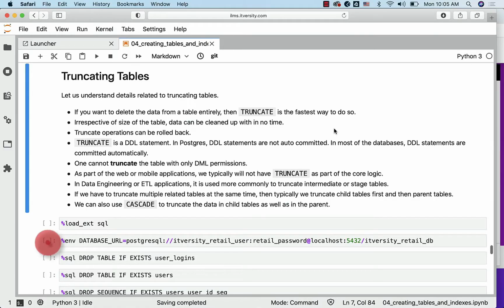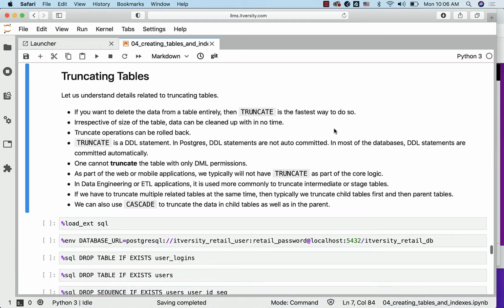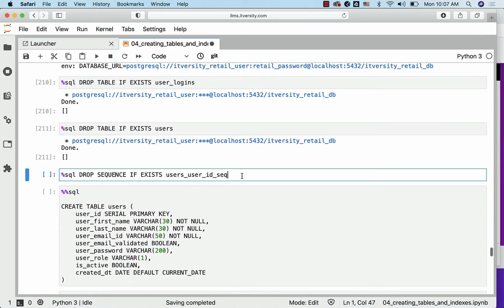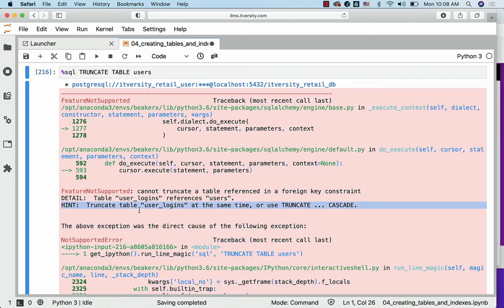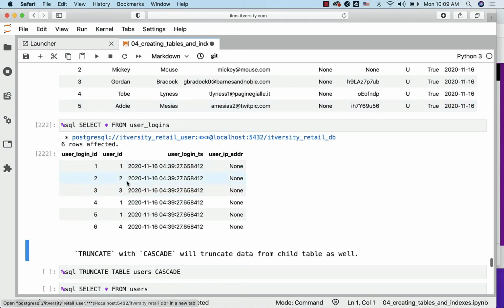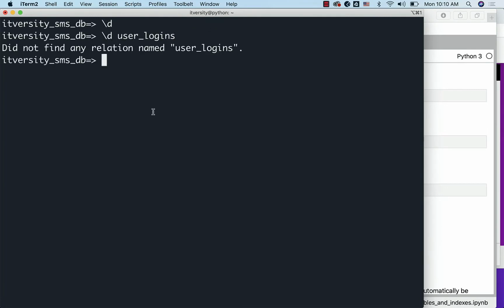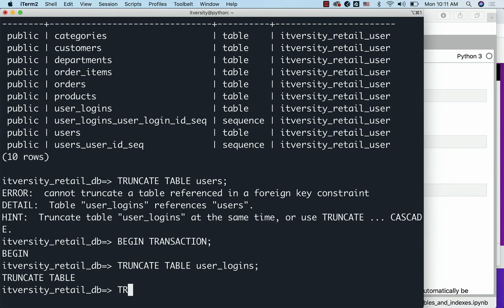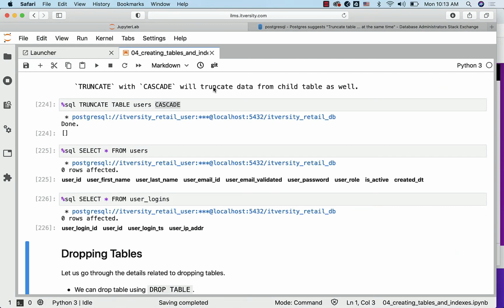Database Essentials using Postgres - Creating Tables and Indexes - Truncating Tables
Let us understand details related to truncating tables.

More top rated DataEngineering Courses from itversity 👇🏻